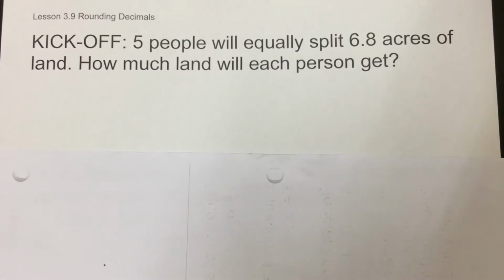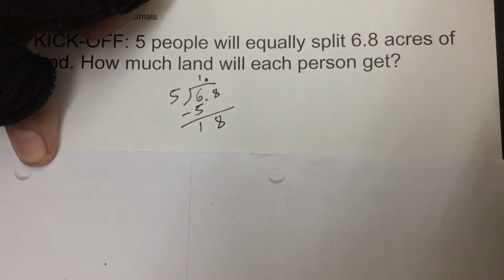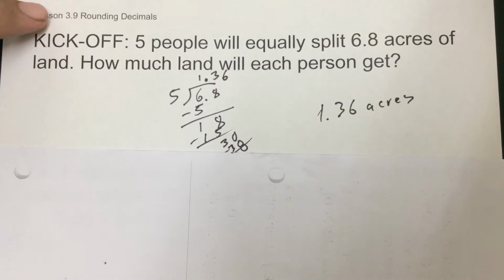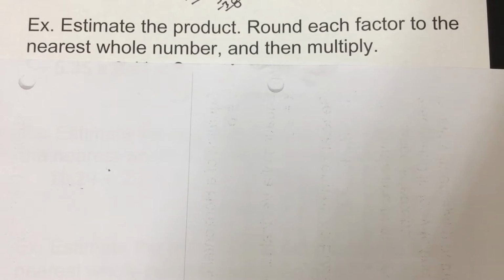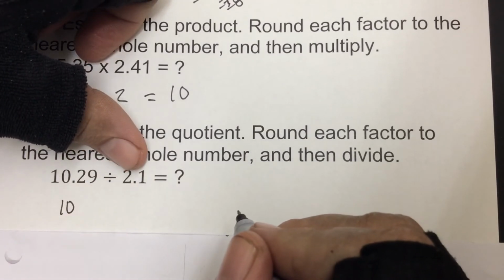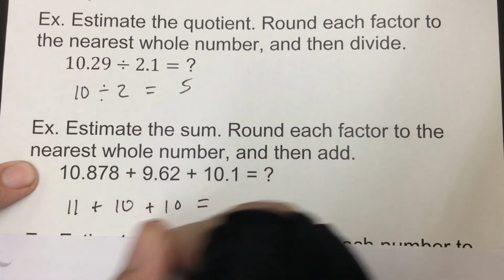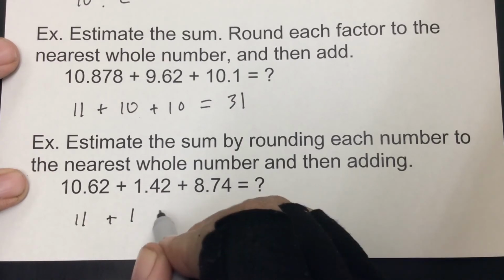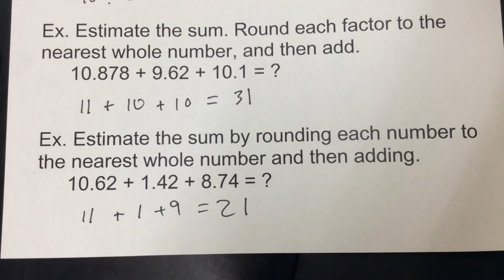7th Grade Lesson 3.9 Estimate Decimals